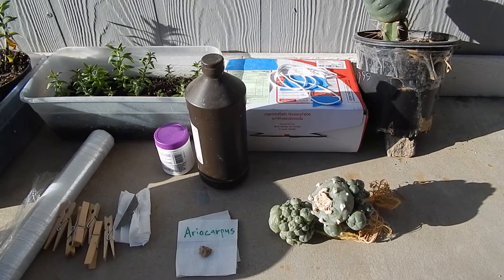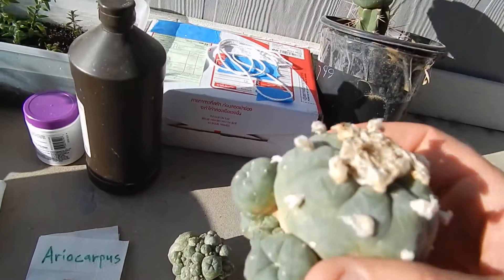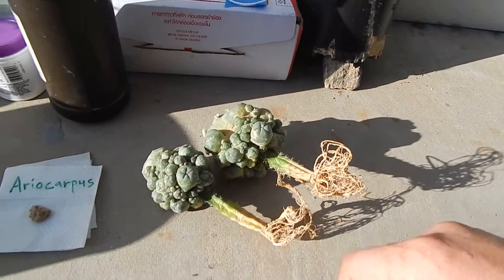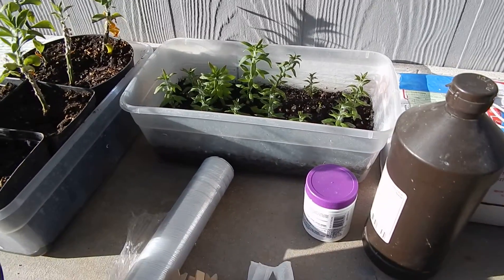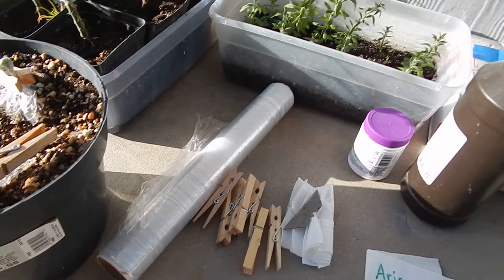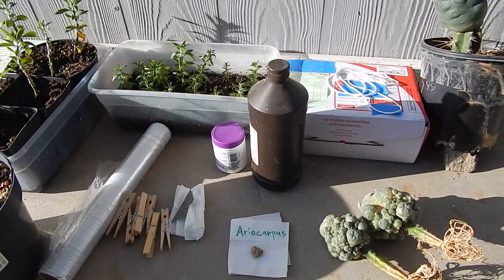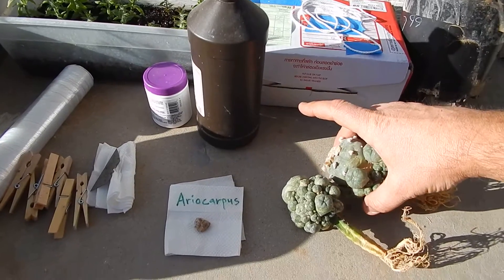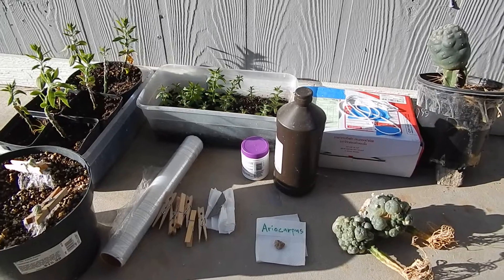New Package of Lophophora Cactus for Grafting on San Pedro and Pereskiopsis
Hi everyone, I got these today from eBay, a pair of Lophophora Caspeatosa, the non mescaline contained form of Peyote. They were about $30 each with shipping. They make excellent grafting plants onto Pereskiopsis, and onto San Pedro. Both are actively growing in my area, with our warmer temps. Success rate is about 80% for me. Keith in AZ